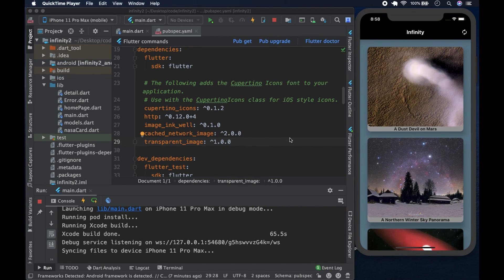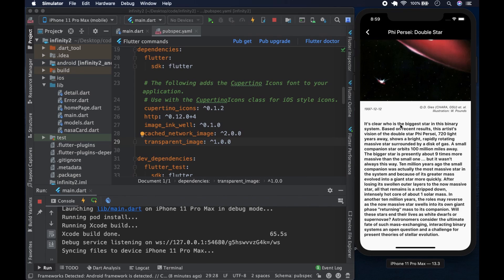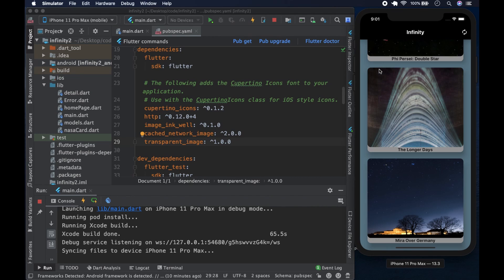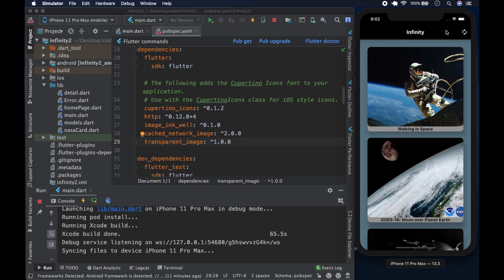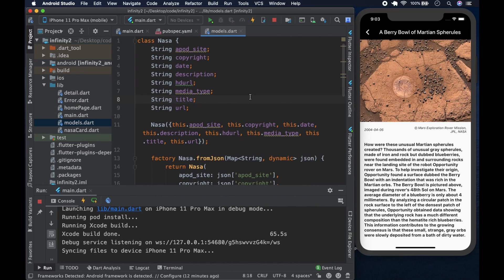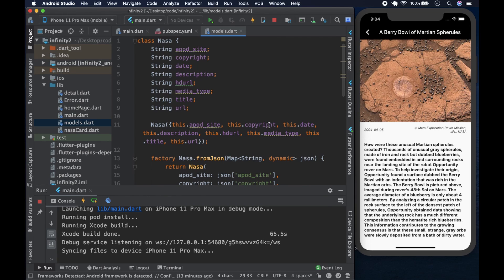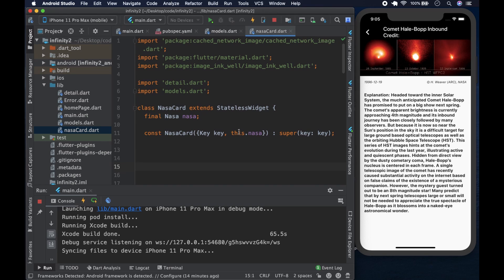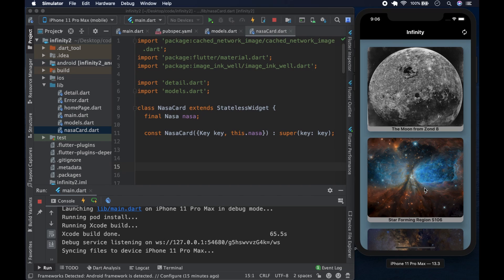Build Flutter App using NASA REST API #0 App Showcase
This is the first video in a series about building an app with Flutter using the Nasa API to fetch the Astronomy Picture of the Day. Here we showcase the App